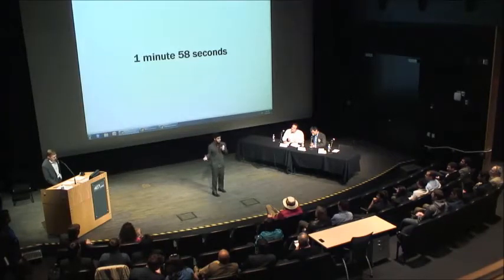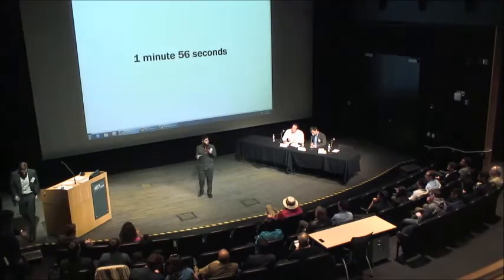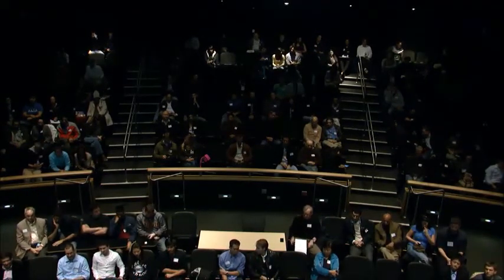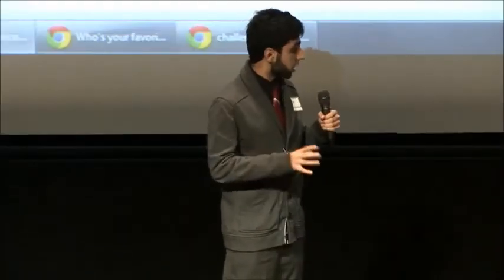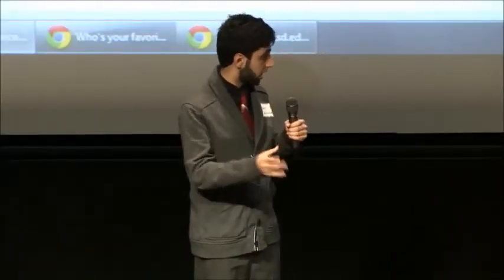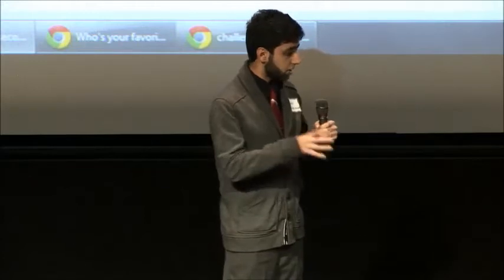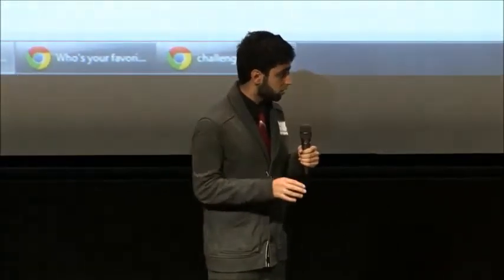Uzair Mohammad, BioFilter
Elevator Pitch for Technology & Innovation Finals.  Winner of the Judge's Choice Award.